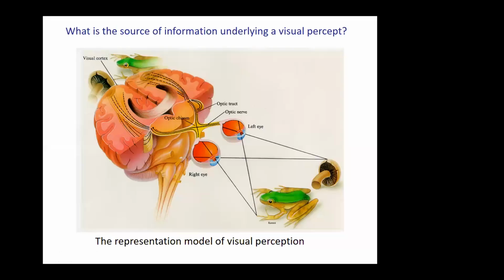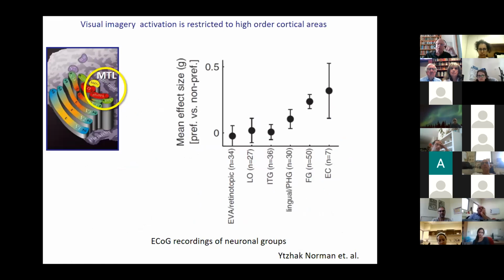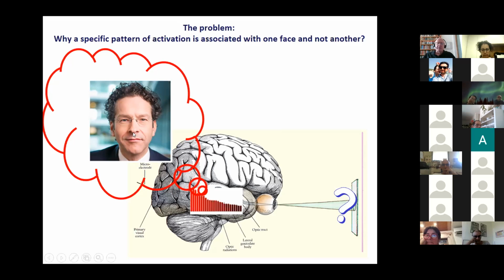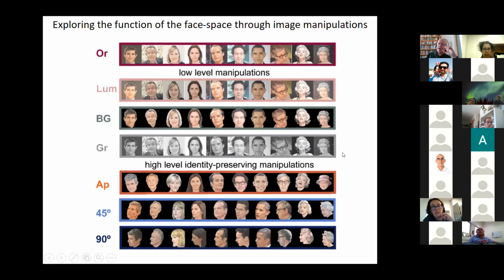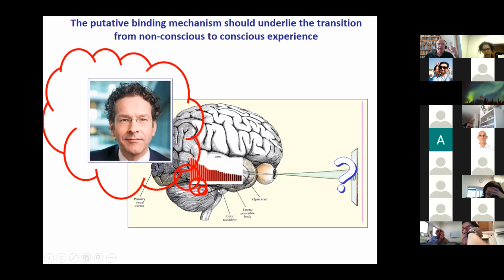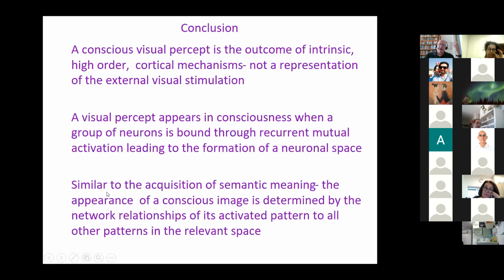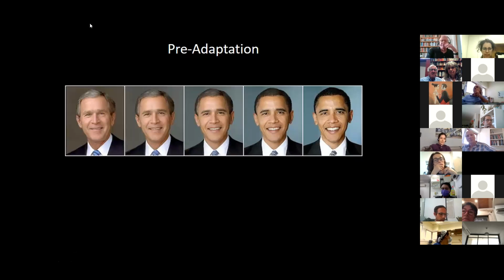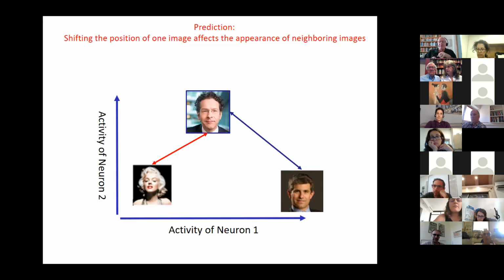Prof Rafi Malach on "A structuralist perspective on the neuronal basis of human visual perception"